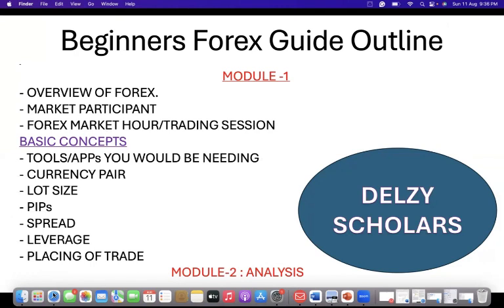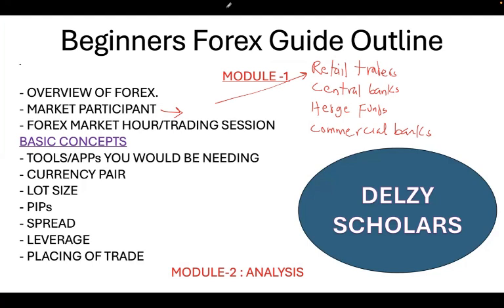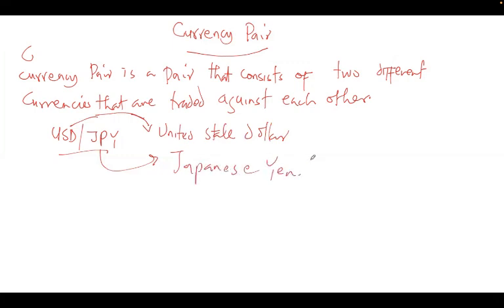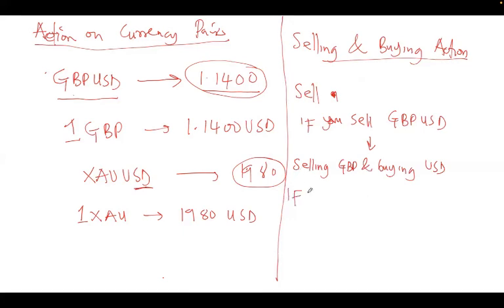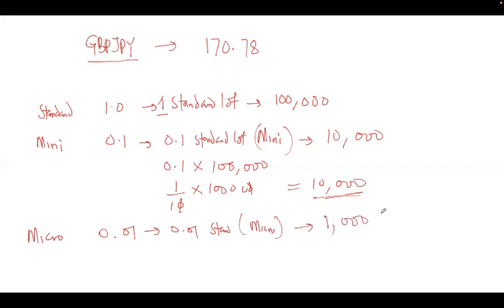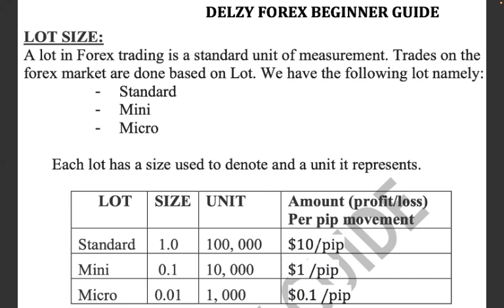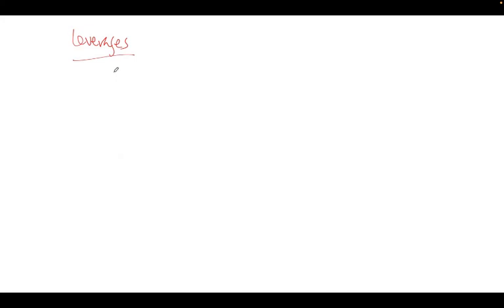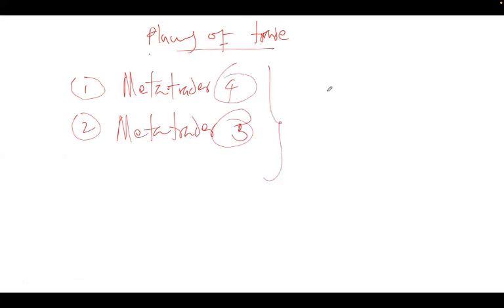Step-by-Step Beginners Guide to Forex Trading. Things you need to know as a Newbee..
This video explains all what beginners need to know first in forex trading